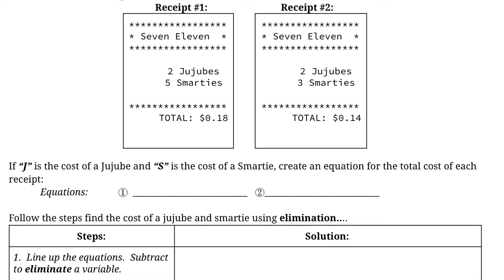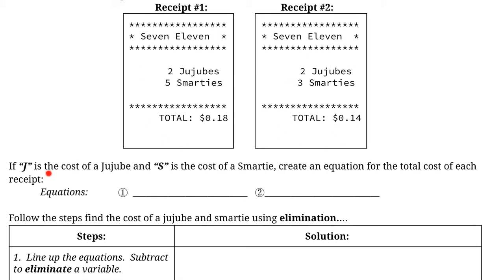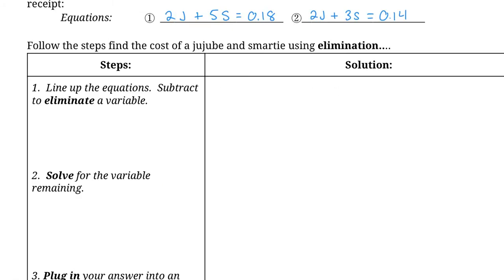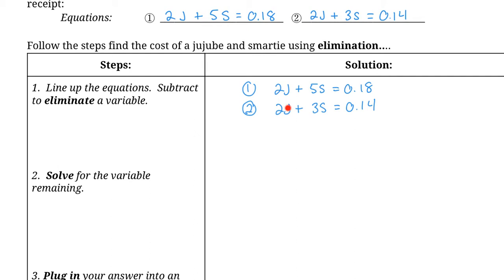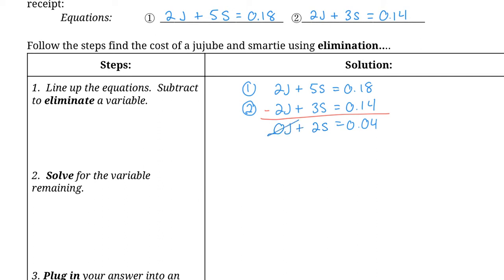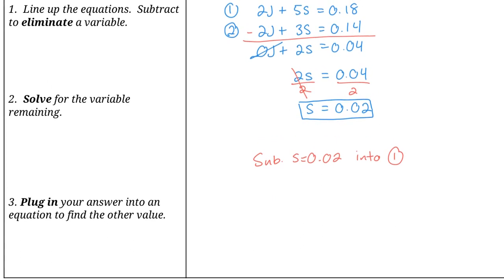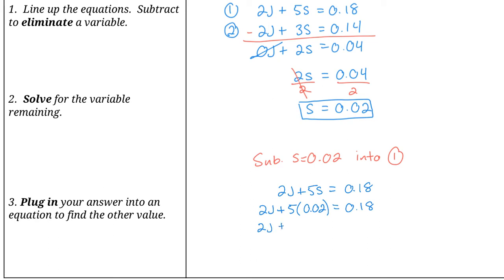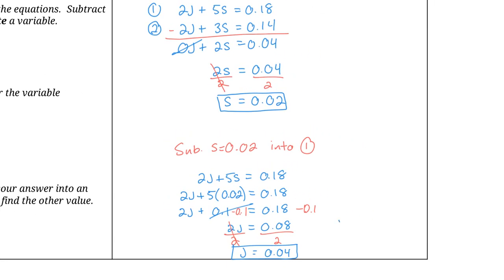Elimination Receipt Problem